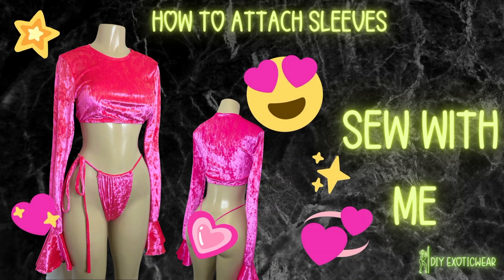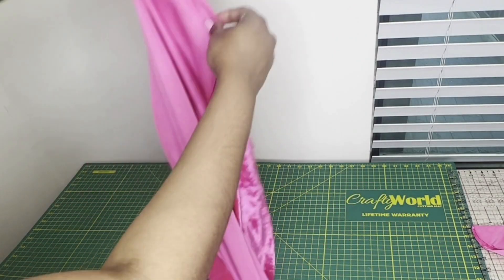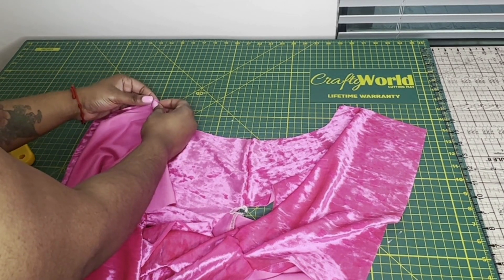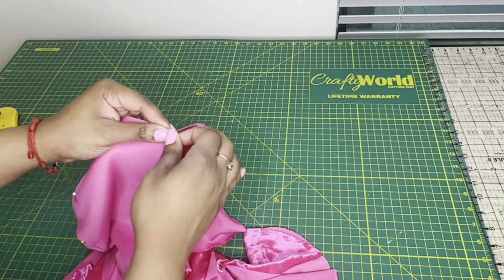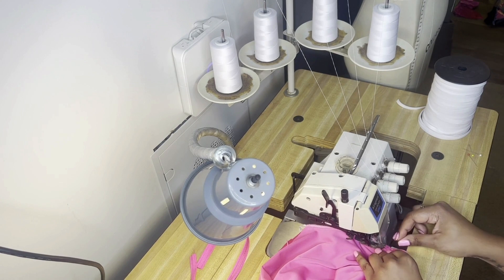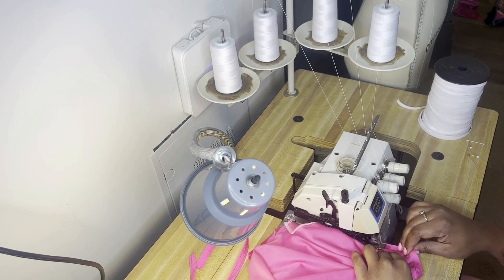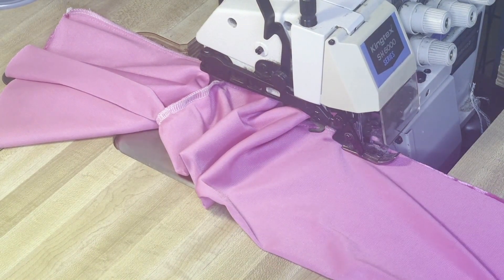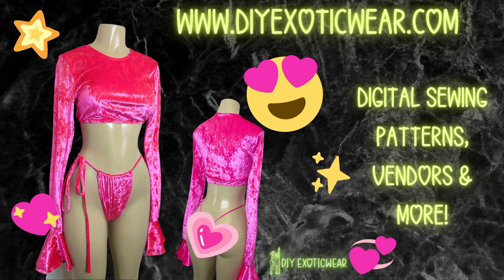SEW WITH ME | LONG SLEEVE FLARE CROP TOP | HOW TO SEW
How to attach sleeves tutorial!

COVERSTITCH MACHINE

INDUSTRIAL SEWING MACHINE

BINDING ATTACHMENT

HEAT PRESS MACHINE

ACRYLIC RULER

LOOP TURNER

ROTARY BLADE